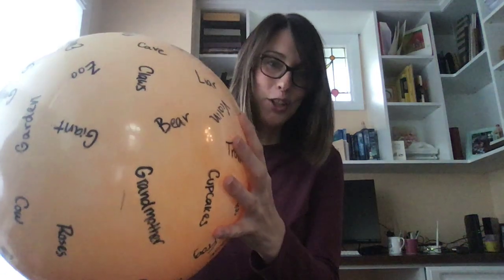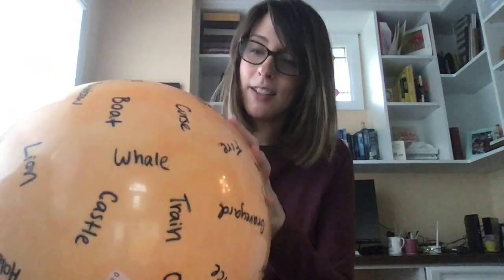Read Aloud and Talking Plot with Ali Standish: HOW TO DISAPPEAR COMPLETELY!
In this video, middle grade author Ali Standish (THE ETHAN I WAS BEFORE, AUGUST ISLE, BAD BELLA, and many more) talks about plot and how she gets inspiration (including using a STORY BALL, which you can make at home!).  She then reads a sneak peek from her new middle grade book HOW TO DISAPPEAR COMPLETELY.

The children’s lit community has been compiling resources for parents, teachers, and kids all over the internet. Check them out here!!:

Author Kate Messner has compiled a collection of resources from read alouds to activities and mini-writing lessons! You won’t want to miss these amazing videos!

Authorfy provides masterclasses and activities from authors from all over the world! You can sign up on their site here, and all their resources are free!

Also, follow the hashtags cv19ReadAloud & kidlitquarantine on Facebook and Twitter for more read alouds, activities, & content from children’s book authors and illustrators!